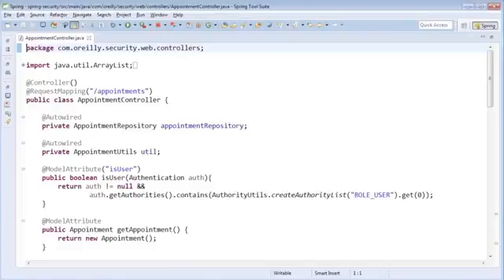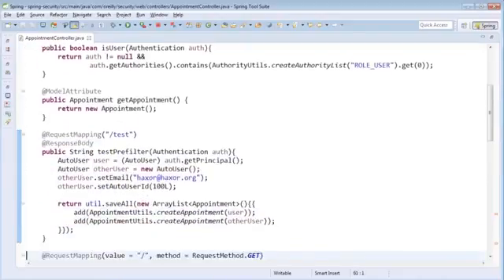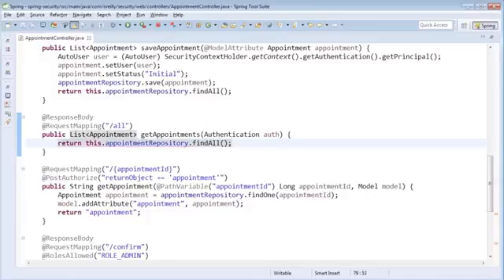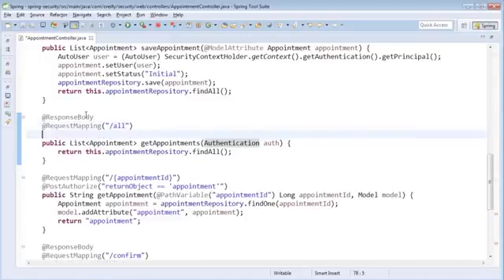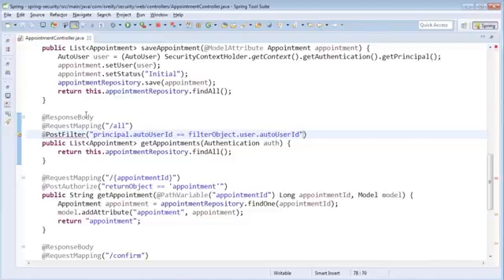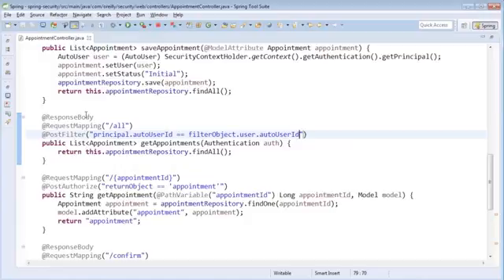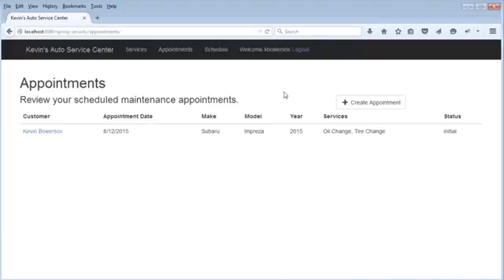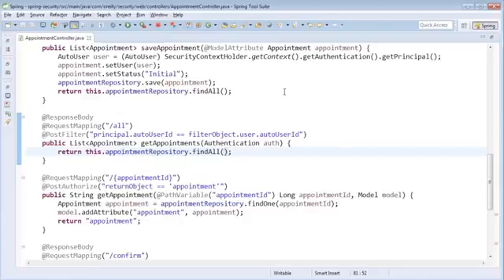Spring Security 42 @Post Filter